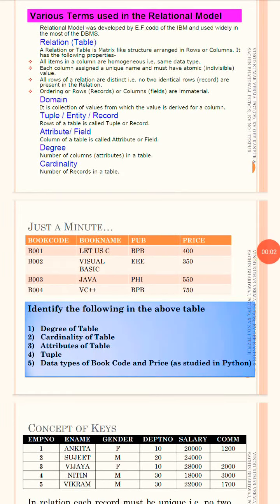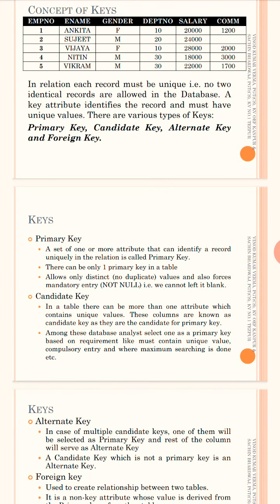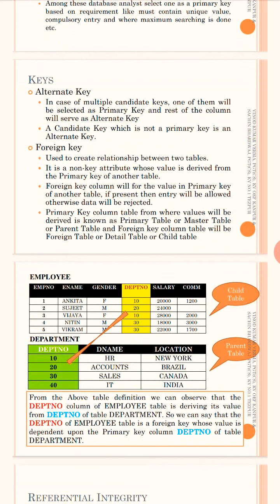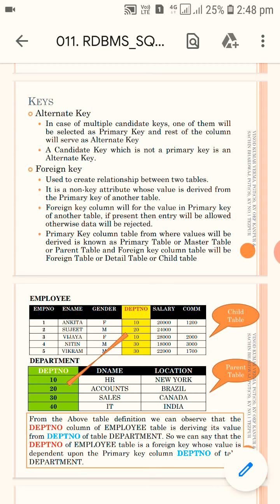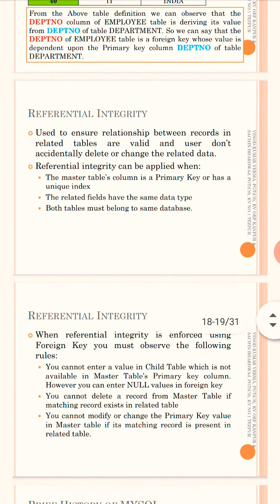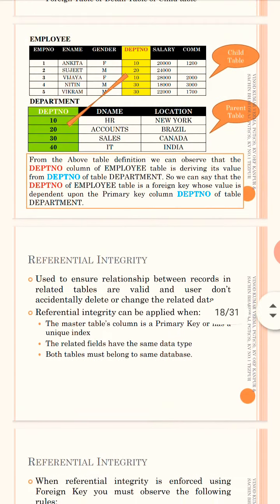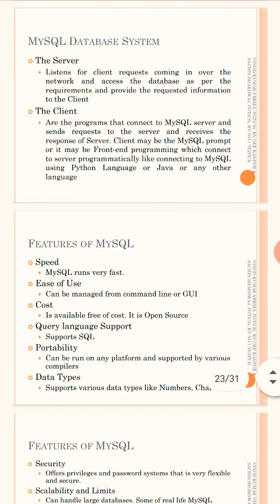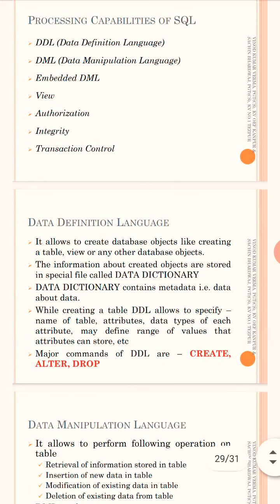RDBMS ( Relational Database Management System)